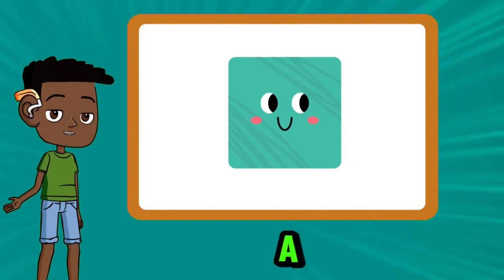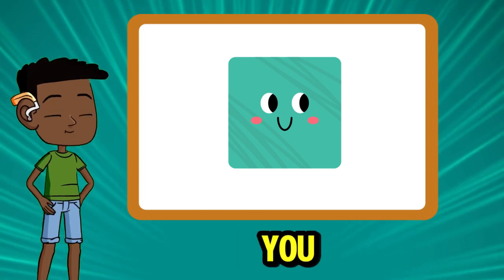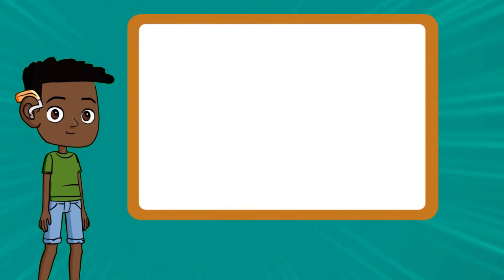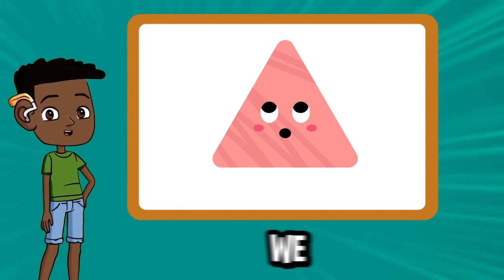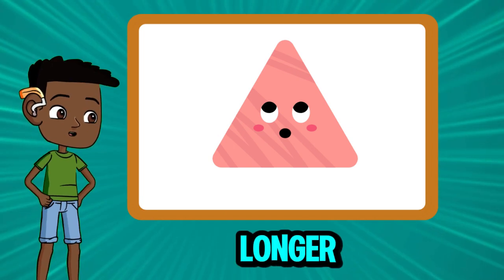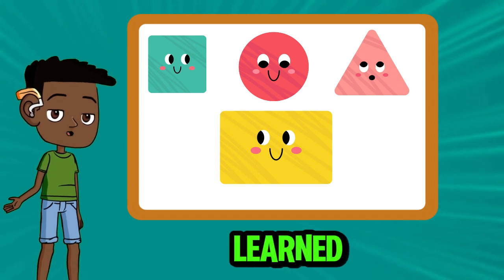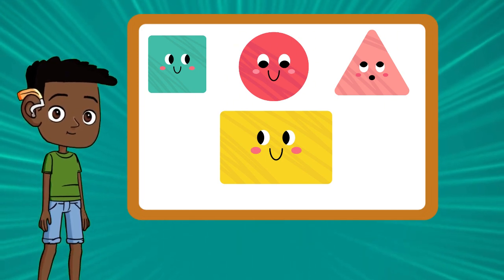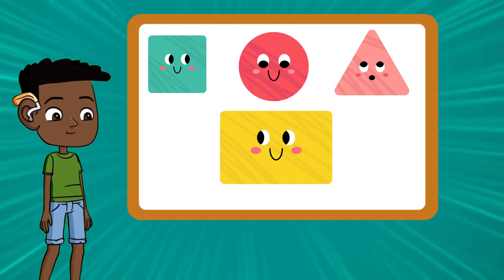Learn Shapes Circle, Square, Triangle, Rectangle & more | Educational Videos For Toddlers & Babies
🔺🔵 Learn Shapes for Kids | Fun & Educational Video! 🎵✨ | Sophie Maze TV

Welcome to Sophie Maze TV! 🌟 Let's explore different shapes in a fun and exciting way! 🟠🔷🔺 This colorful and interactive video helps kids identify and learn shapes with engaging animations and music. Perfect for toddlers, preschoolers, and early learners! 🎈

🎤 What’s Inside?
✅ Bright and colorful shapes for easy learning 🟥🟢
✅ Fun animations and catchy music 🎶
✅ Helps kids recognize and name different shapes ✨

🔹 Develops early math and observation skills
🔹 Improves memory and shape recognition
🔹 Makes learning interactive and fun